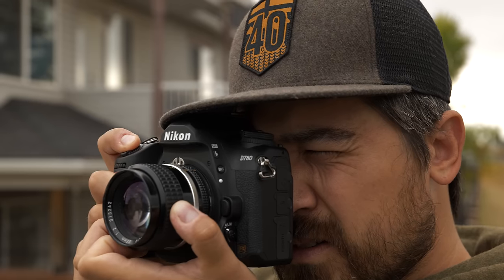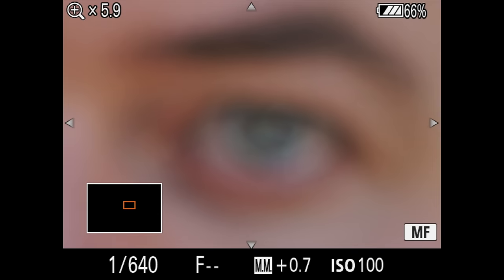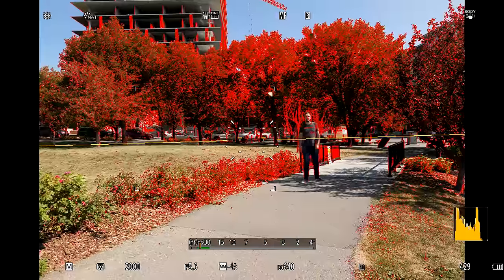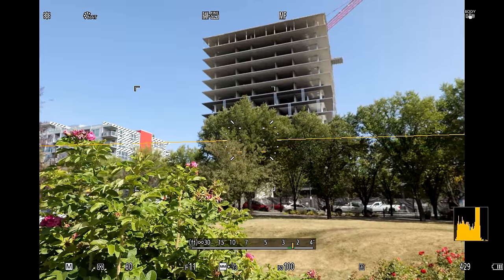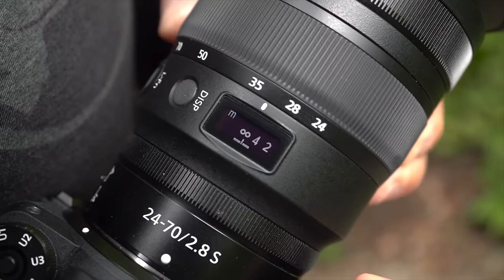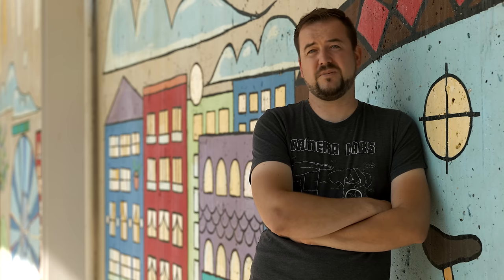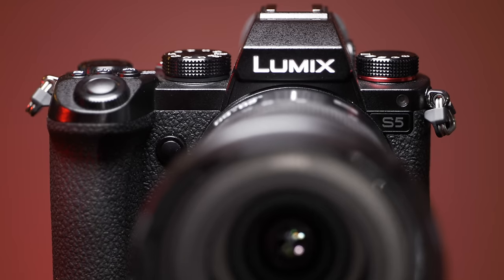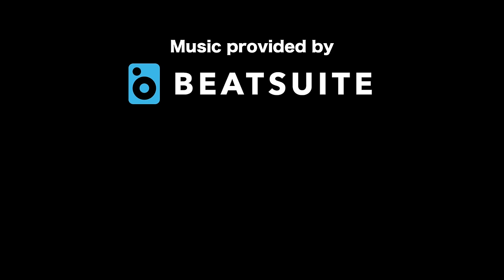Six techniques to nail manual focus every time (for photo and video)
Autofocus is great, but some situations just require manual focus. We show you six useful manual focus techniques that will help you nail focus every time, whether you're shooting photos or video.